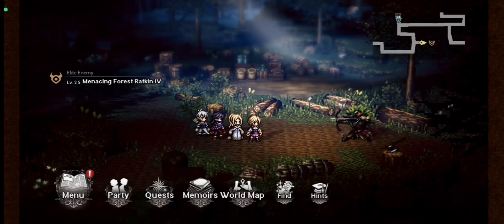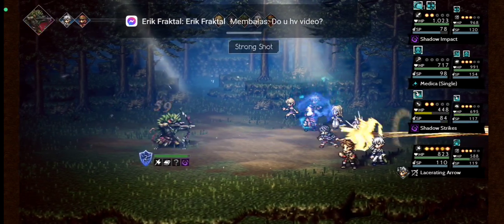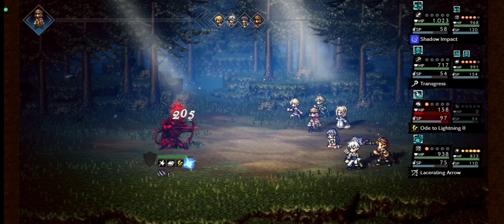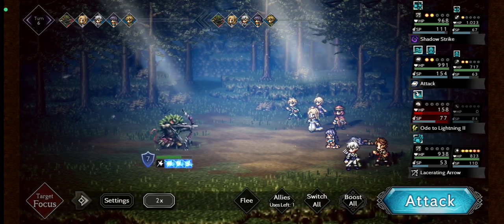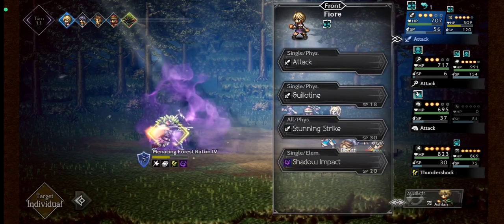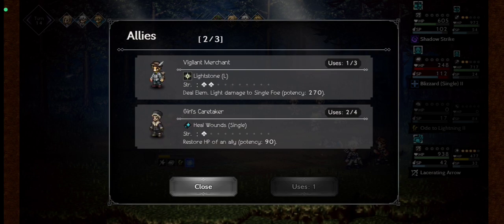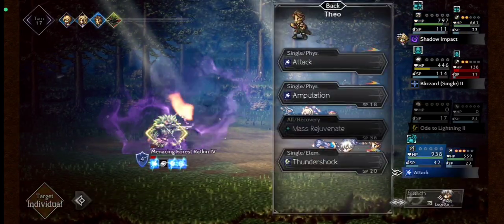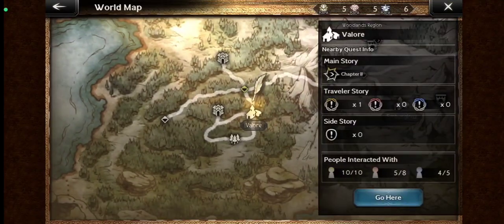Octopath Traveler CoTC - vs. Menacing Forest Ratkin IV (Valore Trail)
Welcome to Octopath Traveler CoTC vs. Menacing Forest Ratkin IV.